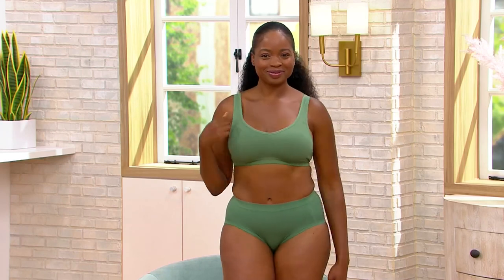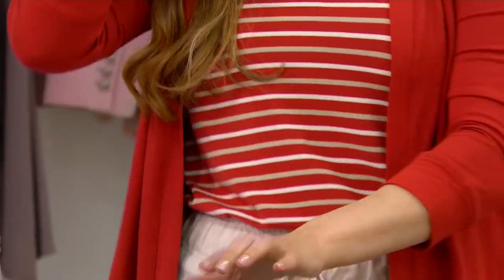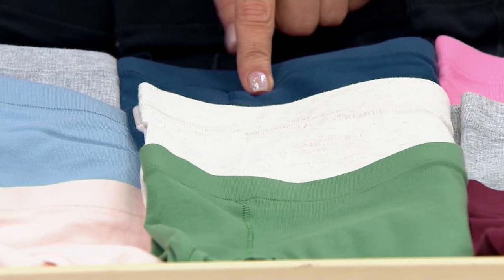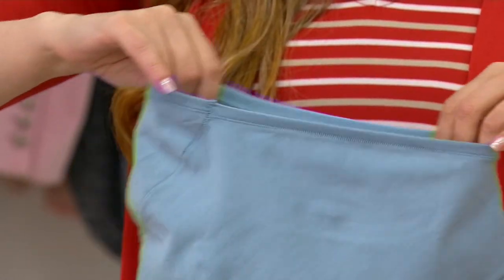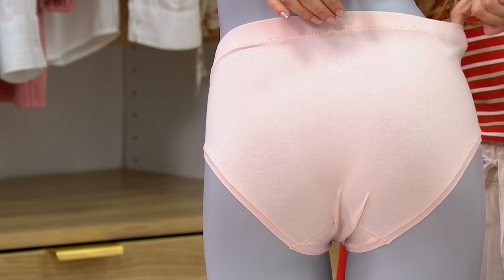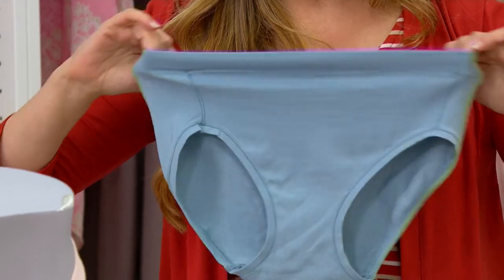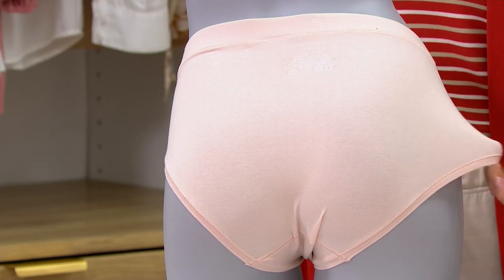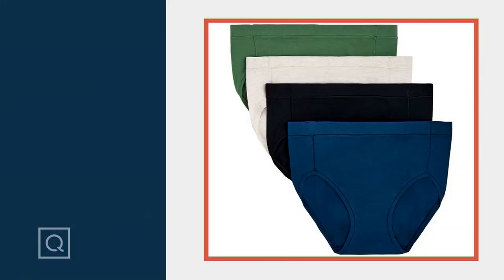Cuddl Duds Cotton Core Set of 4 Hi-Cut Panties on QVC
Cuddl Duds Cotton Core Set of 4 Hi-Cut Panties

It's easy to refresh that intimates drawer with some new hi-cut panties. This comfortable set, complete with four pairs, means you always have one on-hand, even on wash day. 'Cause we're all about the comfort of a feel-good foundation! From Cuddl Duds.